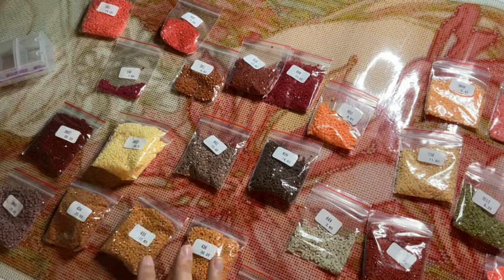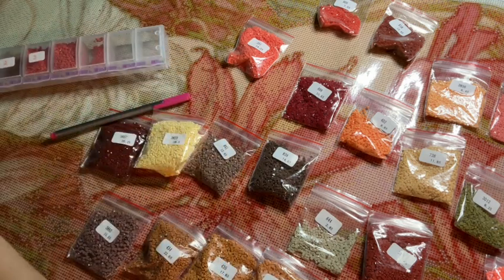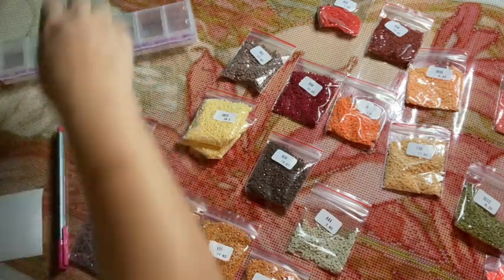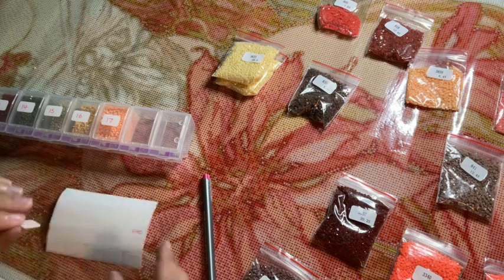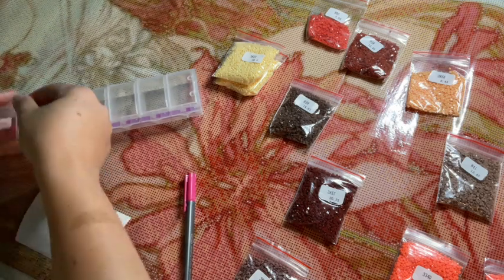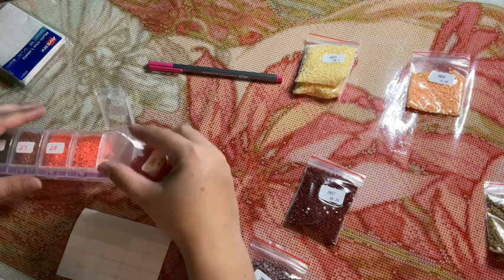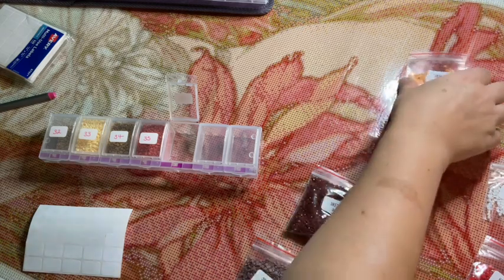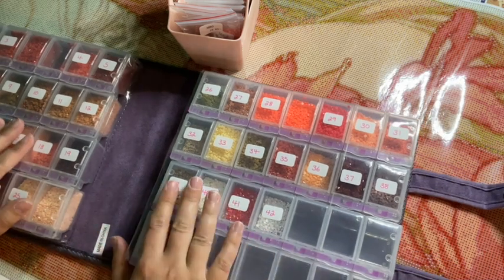WIP and Chat: Fall Weather, Weekly Lives, and a Fourth Wing Hangover…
Hey Everyone!
I just couldn’t wait to kit up this gorgeous diamond painting from @elizabethedwardenablersout4812 💕 I hope everyone is taking care of themselves and each other! I am so grateful for your continued encouragement and support!
💕Hannah